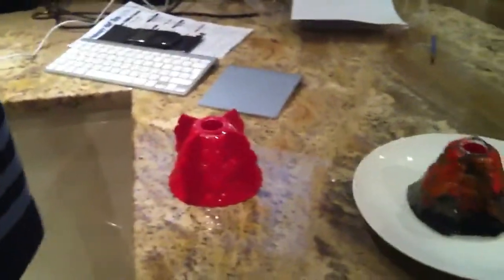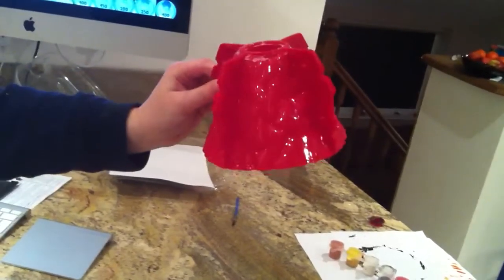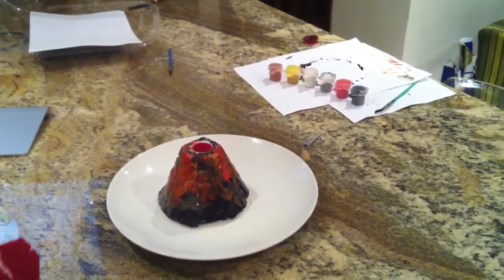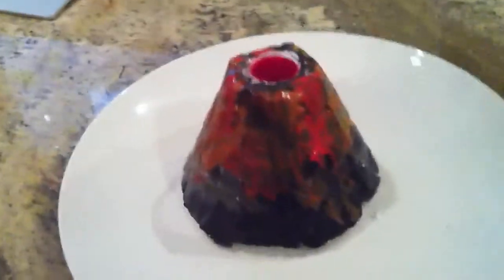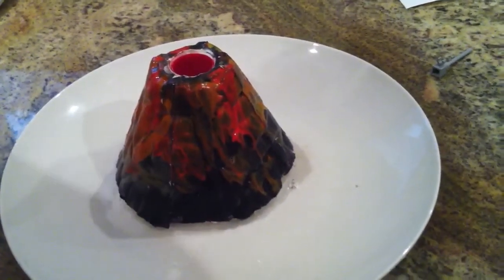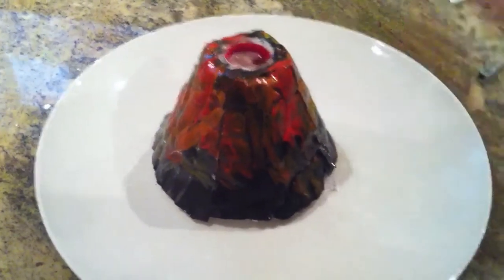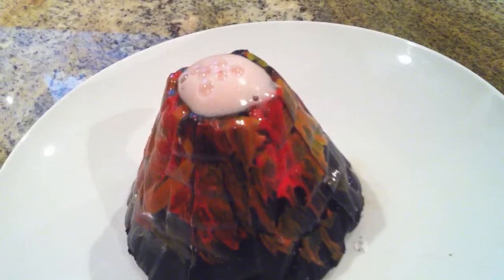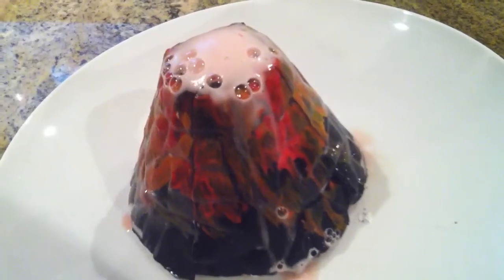Awesome volcano eruption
This is a short video showing a model volcano erupting. Enjoy!